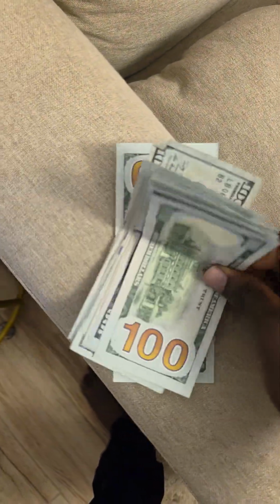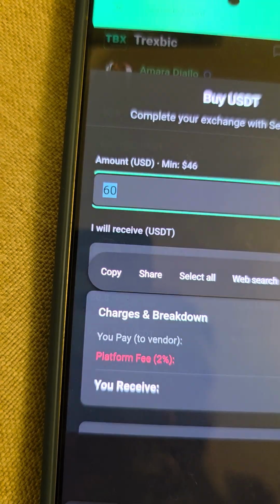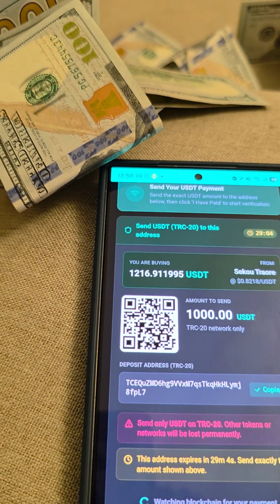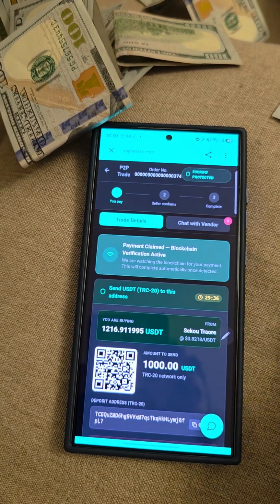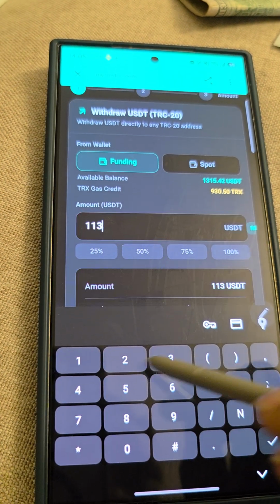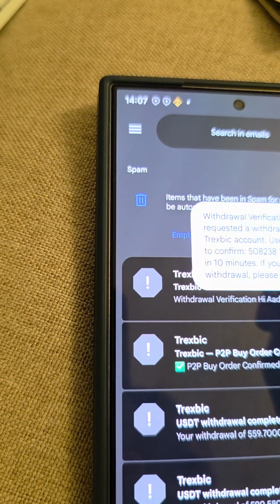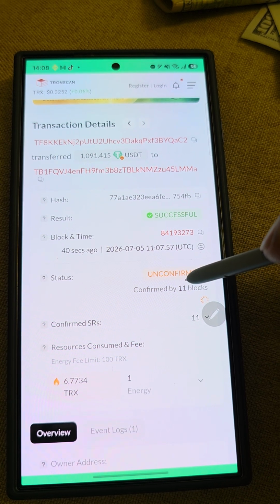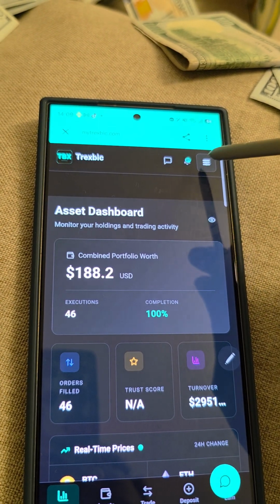Crypto Trading Arbitrage Low Sell High | Making $131 in 9 minutes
Crypto Arbitrage Strategy explained step by step. In this video, I show how I made $131 in profit using a Crypto Arbitrage Strategy on Trexbic.app in just 11 minutes by buying low and selling high.

In this video, you will learn how Crypto Arbitrage Strategy works, how traders compare prices, how to identify a price difference, how buying low and selling high can create profit, how I made $131 in 11 minutes, and what risks every beginner must understand before trading. Crypto markets move very fast, and prices can change within seconds. That is why you must always be careful, calculate fees, check liquidity, and avoid trading blindly.

Website used in this video:
Trexbic.app

Timestamps:
00:00 Intro: Crypto Arbitrage Strategy
00:20 What happened in this trade
00:45 What is crypto arbitrage?
01:30 How I found the price difference
02:30 Checking the buying price
03:30 Checking the selling price
04:30 Entering the arbitrage trade
05:30 Buy low, sell high explained
06:30 Profit calculation breakdown
07:30 Why timing matters in Crypto Arbitrage Strategy
08:30 Beginner mistakes to avoid
09:30 Risk warning before trading
10:00 Final result and lesson